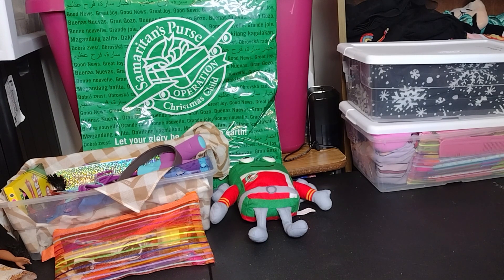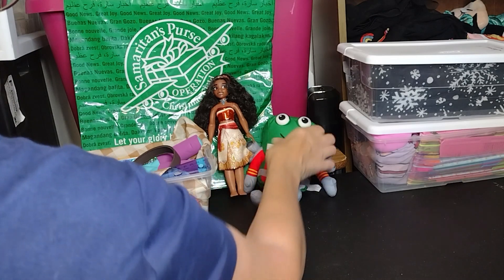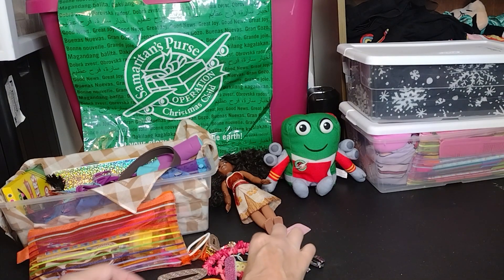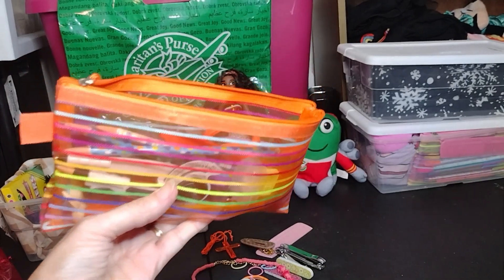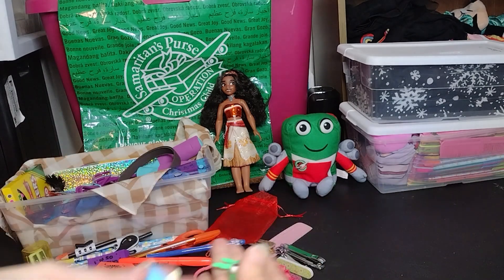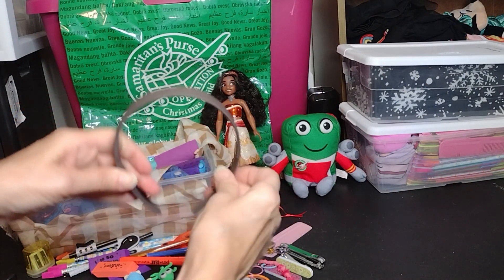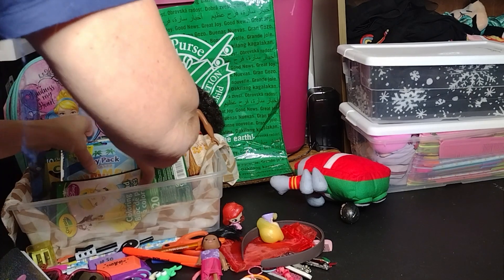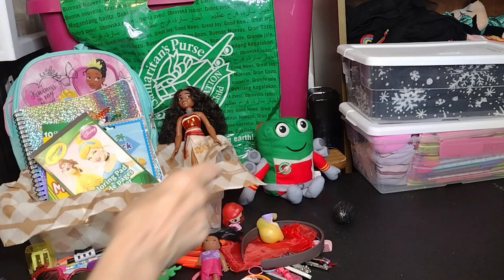Sherie's Shoeboxes | Moana Themed OCC Girl 5-9 Shoebox #4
Here's the link to Samaritan's Purse Operation Christmas Child Shoeboxes website on how to pack a shoebox and where to bring it when you're done packing it.